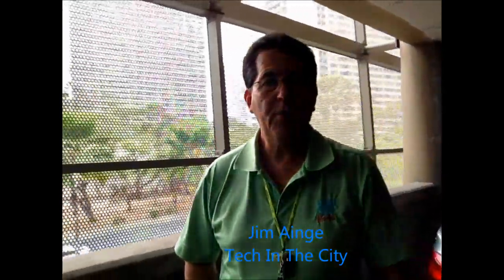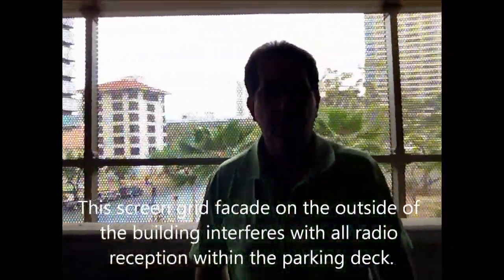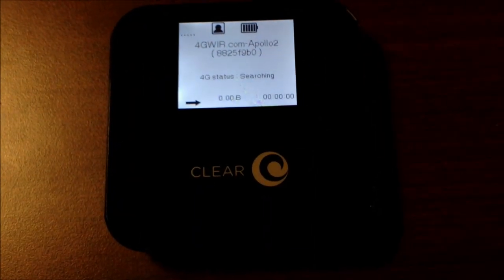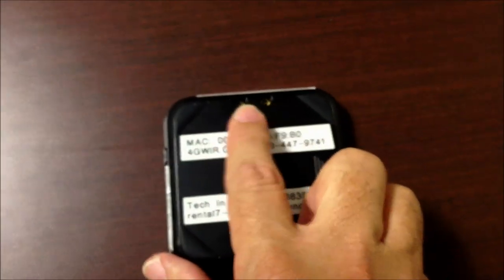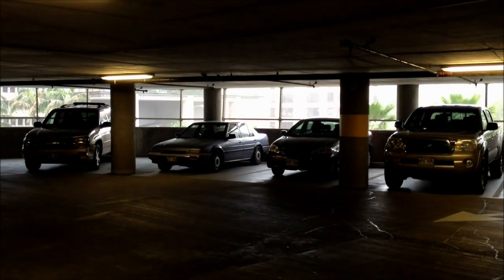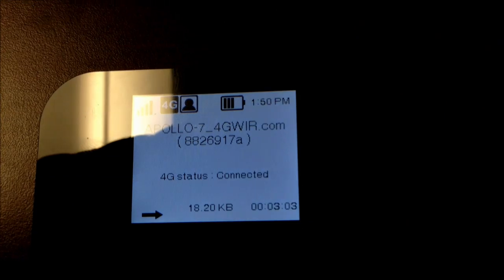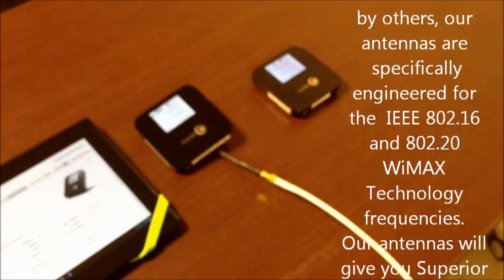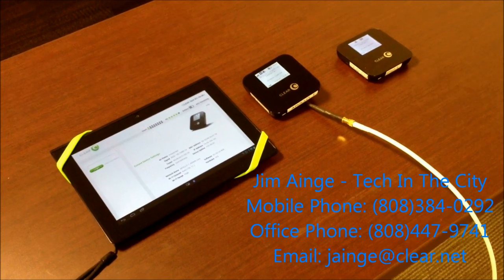From 0-Bars to 4-Bars! How to improve the 4G reception on a Clear Spot Apollo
I will send you an email with detailed descriptions of our antennas as well as some helpful Technical Information about CLEAR, their products and antennas in general.

For questions you may also contact me via phone in Hawaii at: (Please remember that Hawaii is 6 hours BEHIND the East Coast... When it is 9:00 AM on the East Coast, it is still only 3:00 AM in Hawaii. Zzzzzzz

This video shows how we used a compact 10dBi gain weatherproof panel antenna to dramatically improve the reception of a Clear Spot 4G Apollo from NO BARS of signal to Four bars of signal (CINR 19) in a heavily structured, RF shielded and enclosed room.

The room shown is in the middle core of a parking deck on the third floor of a 39 story concrete building. There are no windows, one steel door and all four walls are made up of 18 inch thick concrete!

I specialize in getting people online without telephone or cable connections. I use specialized 4G WiMAX transceivers, High-Gain antennas and wireless connection equipment to provide you with Unlimited 4G Wireless internet access for your home, business or mobile needs.

The 10dBi compact panel antenna outfit (as featured in this video) comes complete with:
• A 10dBi compact panel antenna in an All Weather UV resistant housing
• Indoor tabletop stand
• Outdoor pole mounting hardware
• 15 feet of antenna cable weather sealed and installed into the housing on one end
• A RP-SMA-Male connector terminates the other end of the cable - this connector will connect directly onto the Clear Hub Express modem.
• AS A SPECIAL BONUS: We will include the "Pigtail adapter" for either the "Clear Spot 4G Apollo" or the "Clear Atlas Stick". Please advise us as to which modem you have. (others may be available as they become available)
• $79.99 plus USPS shipping within the U.S.A. - Send an email with your address for an exact quote including shipping charges to

We also sell other external fixed location and vehicular antennas to improve the reception on your 2.5GHz - 2.7GHz CLEAR 4G WiMAX equipment. Our antennas are supplied with the appropriate connector end to fit the Clear Hub Express. We can also supply the Pigtail adapters that allow you to connect to the Clear 4G Ubee USB, Atlas Stick, Series-S USB and Clear Spot Apollo HotSpot modems.

For those that want the very best reception and performance, we also sell specially engineered self-contained 4G WiMAX transceivers with built-in dual polarity high-gain antennas. These units are best for Businesses, Home, SOHO applications, remote locations and others that wish to have the very best in reception and performance. This transceiver is featured in our video "Transit Of Venus on Waikiki Beach -Internet On The Beach"

Perhaps I can can help you to get access to the internet in a remote location or simply improve the reception and performance of your 4G WiMAX and LTE equipment.

We are a CLEAR Authorized Retailer that offers short term rentals, event rentals, sales and activation of CLEAR 4G WiMAX equipment.